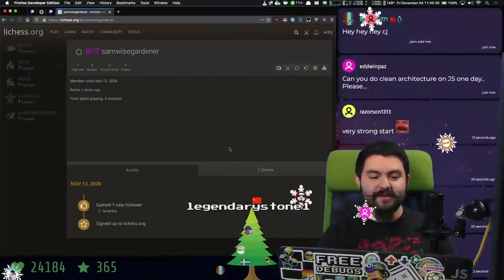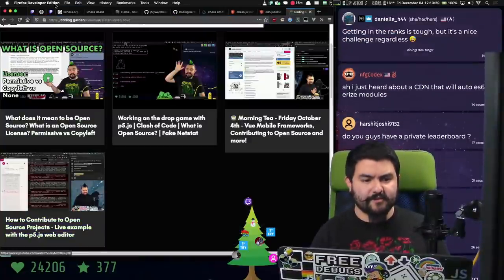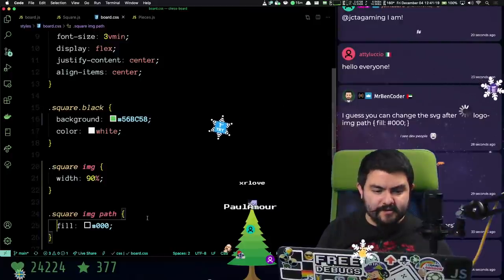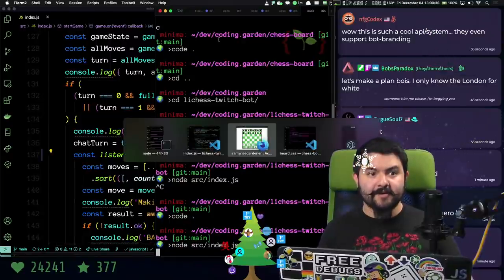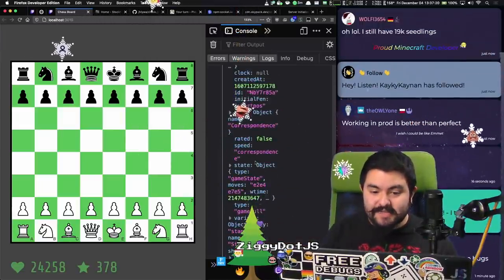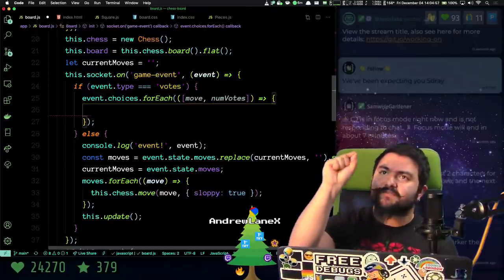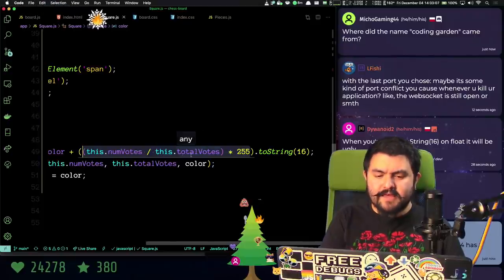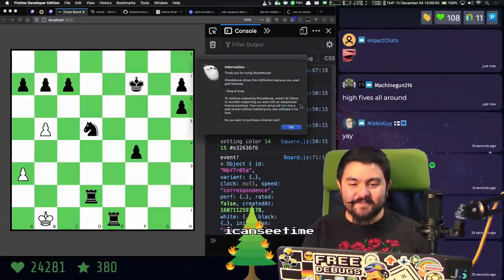Working on a Lichess + twitch bot - Visualizing pieces and moves on a webpage